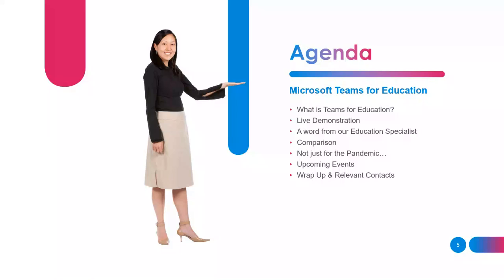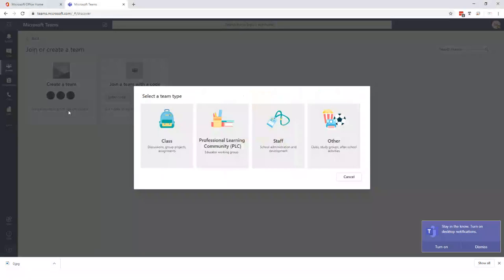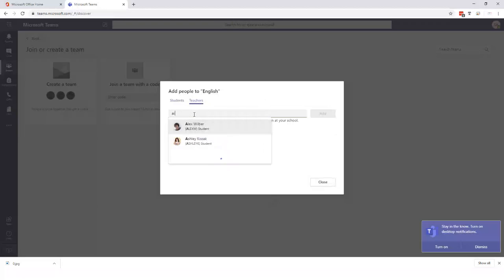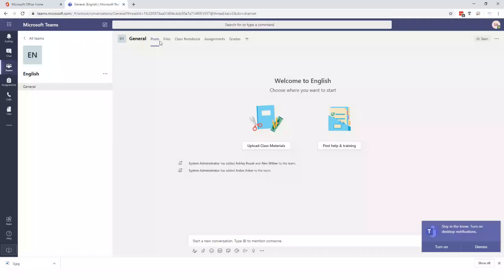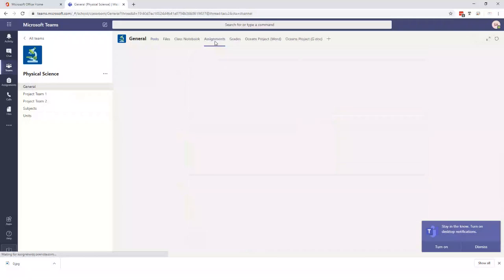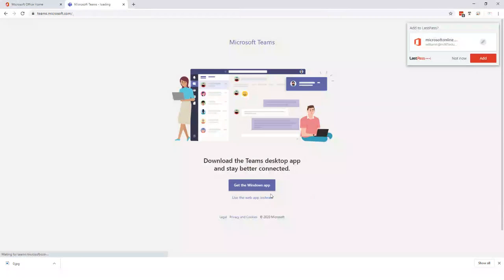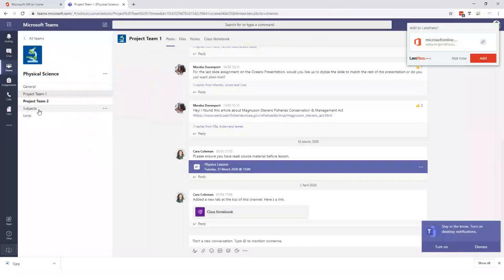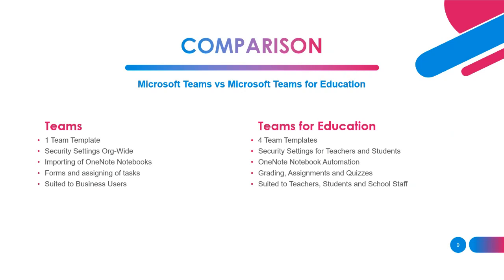Transform collaboration in your school and enable remote classrooms with Microsoft Teams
We will be providing a high-level functional overview of Microsoft Teams for education and it’s counterpart, the Teams for schools Admin Center.

Our expert speaker, Isaac Ford-Wilson, will be discussing;

An introduction to Microsoft Teams for education.
Collaborating in a virtual school environment.
The teams for education admin centre.
Coming soon to Microsoft Teams for education.